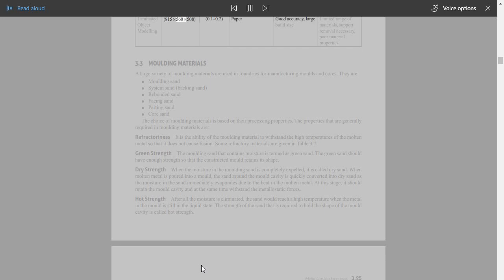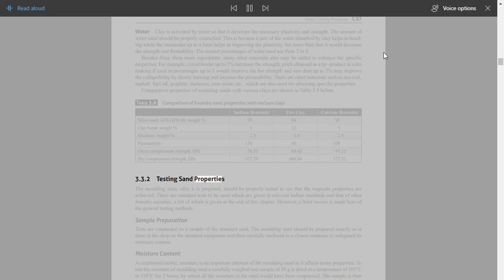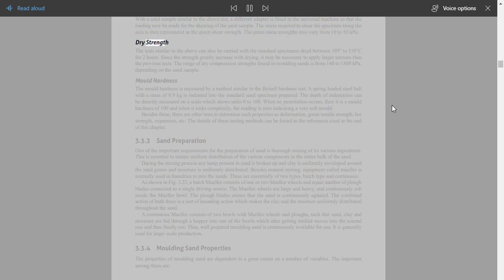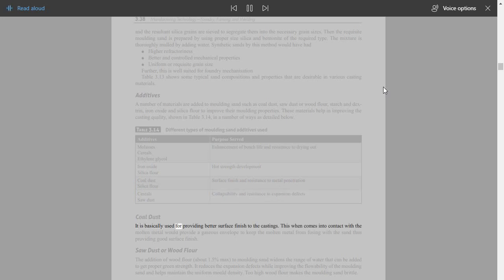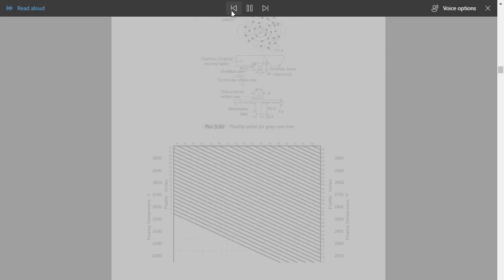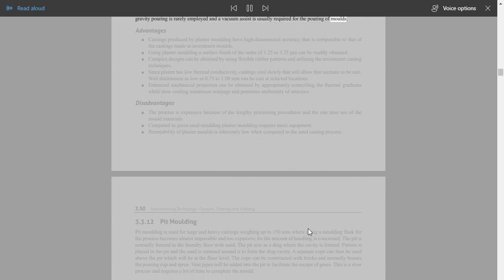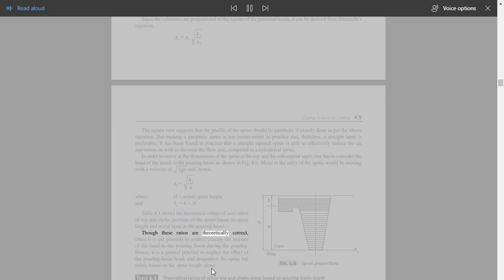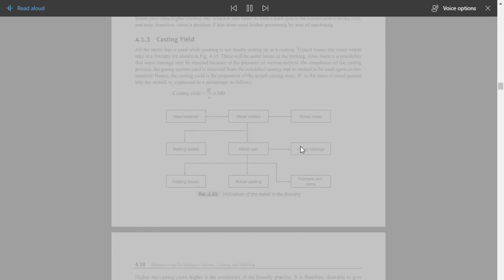me BOOK READING 2021 07 15 013158